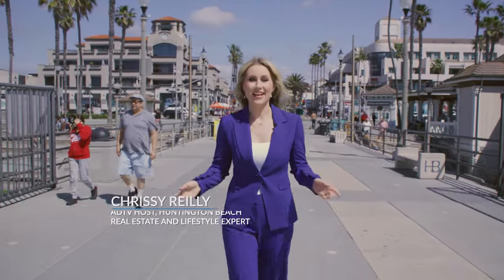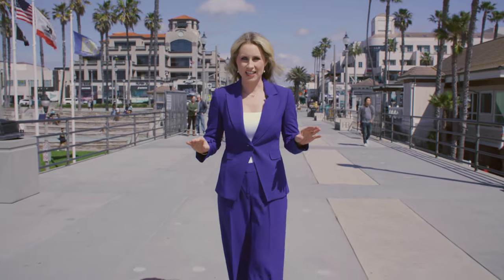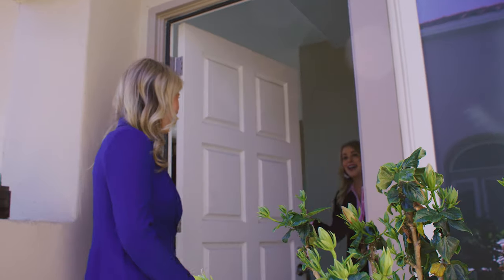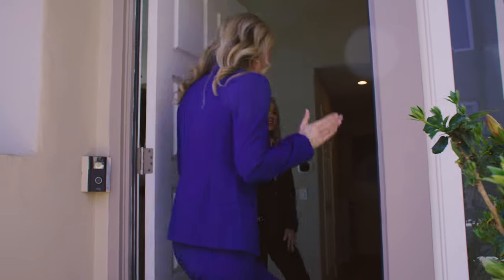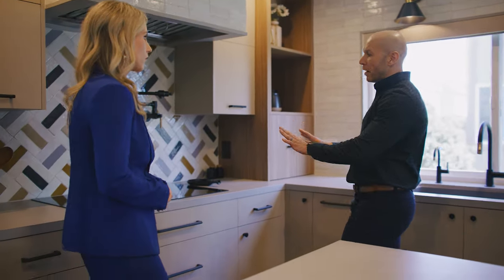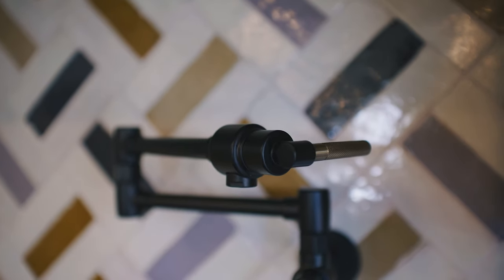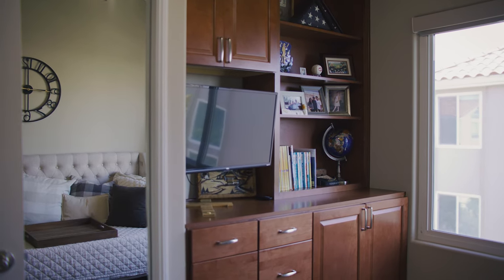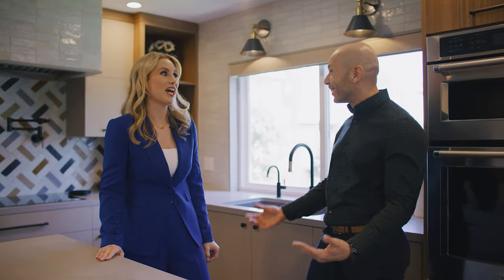The American Dream TV Selling OC: Award Winning Kitchen Design by Joseph Rodrigues in Seacliff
On today's episode, we are in the beautiful coastal city of Huntington Beach, known as Surf City USA.
We are going to take you to a hidden gem community called Seacliff On The Greens, where we will explore our newest listing that features an award winning kitchen design by Joseph Rodrigues.

We had the opportunity to interview Joseph about his design intent and favorite features of the beautiful kitchen design that won him an NKBA award and was featured on Houzz.com

The American Dream TV is an Emmy-nominated show now available on leading platforms, including Amazon Prime Video, YouTube Movies & TV, Tubi, Amazon Fire, Apple TV, Roku, and Binge.

These streaming platforms include:

Tubi, the Fox streaming network, with an impressive 64 million active users.
Amazon Fire, a platform with 50 million active users.
Apple TV, boasting 25 million units sold of their media streaming box.
Binge, an award-winning network, with 300 Smart TV platforms.
AmericanDreamNetwork.tv, streaming 24/7 from our Watch page.

Chrissy Reilly & Diane Kutinsky Team
TV Hosts of American Dream TV Selling OC
📍Seven Gables Real Estate
CalBRE#00745605
DRE#02149595